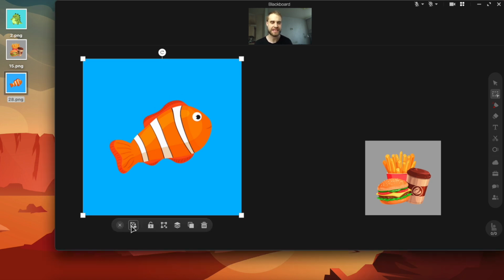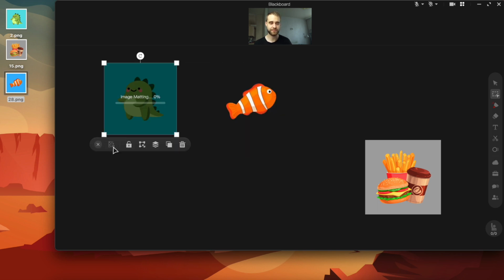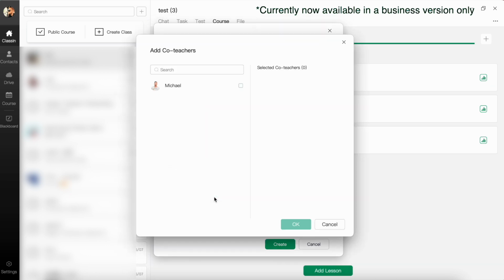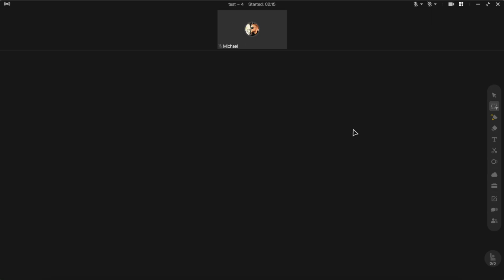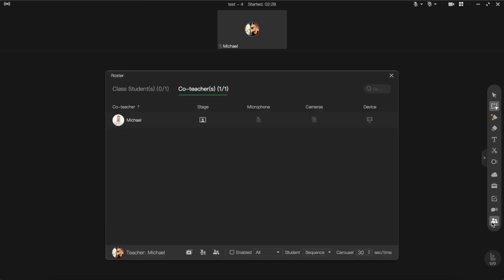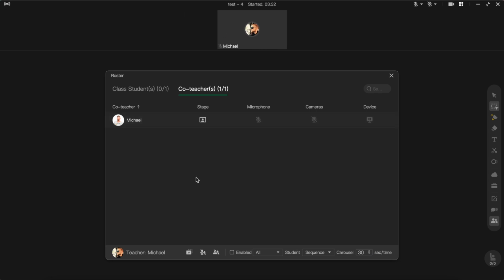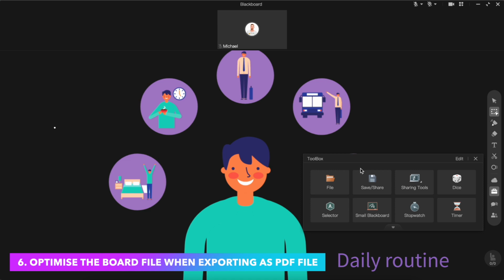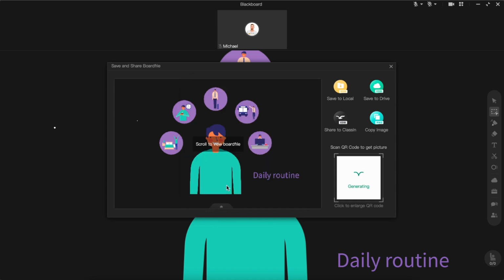Six New Functions & Features in ClassIn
In this video I'm showing six new features & functions in ClassIn!

0:00 Introduction
0:26 Background removal
1:13 Multiple co-teachers
2:24 Support End Class earlier before the scheduled time
3:01 Class File
3:19 Support drag to change the direction or size immediately after the shape recognition on the blackboard
4:15 Optimise the board file when exporting as pdf file
4:47 Final thoughts

If you want to enjoy ClassIn the same way I do, just start your FREE trial using this and you'll get 1 free month to explore all the features that this platform provides!

Looking for some high-quality EDB files? Feel free to check

About:
Hey, I'm Michael Rock. I'm creating videos about ClassIn & building GetEdb.com